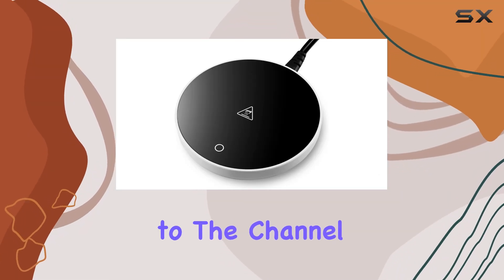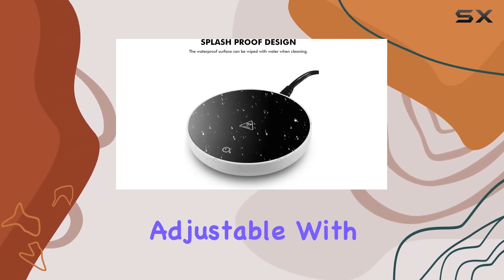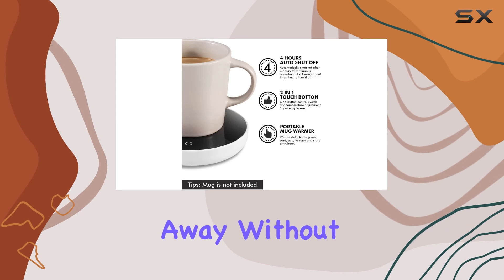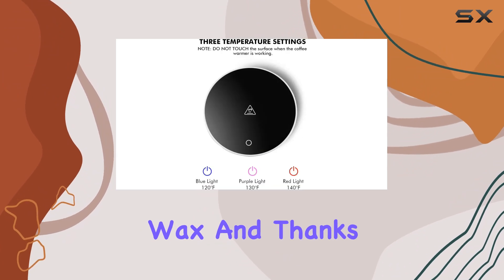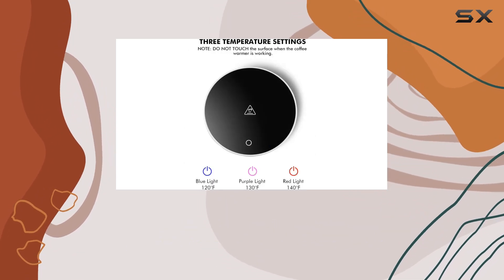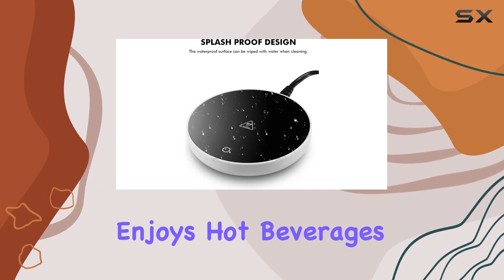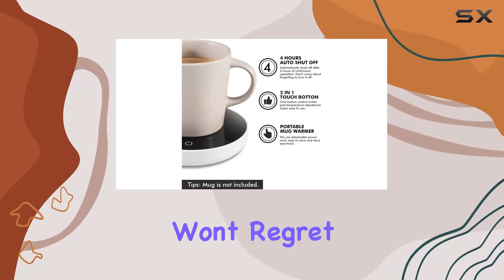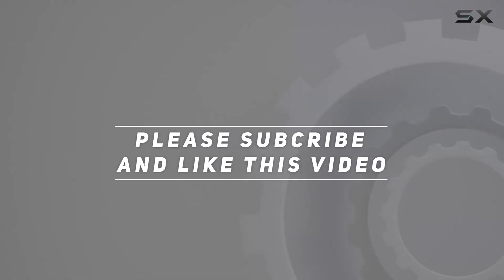reviewGeedel Coffee Mug Warmer: Keep Your Drinks Warm All Day!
Geedel Coffee Mug Warmer: Keep Your Drinks Warm All Day!

0:00 Intro
0:06 Review

Things that we mentioned in this video:
Geedel Coffee Mug Warmer, : B0BGPWH55K